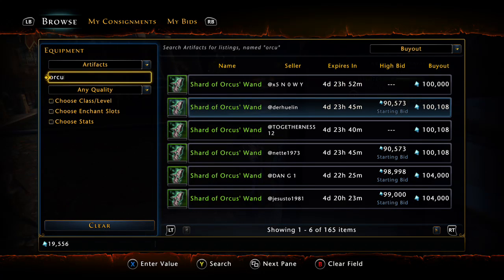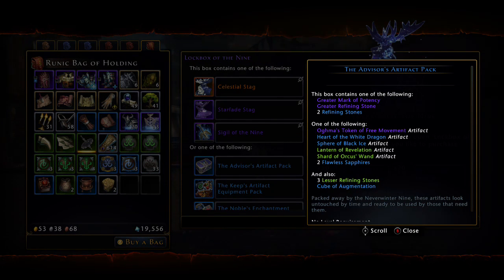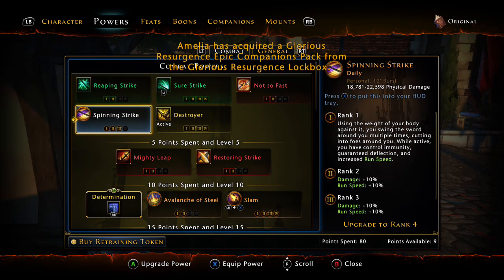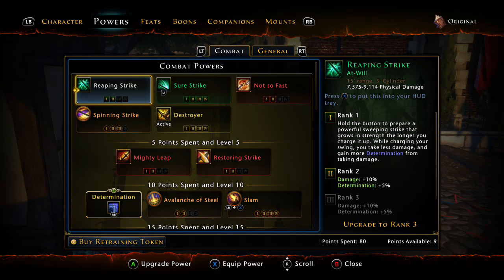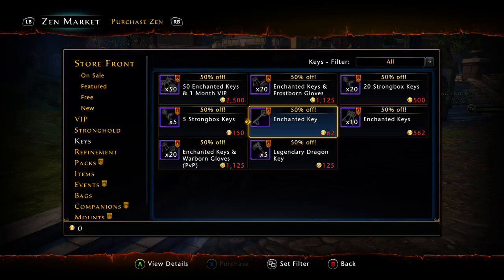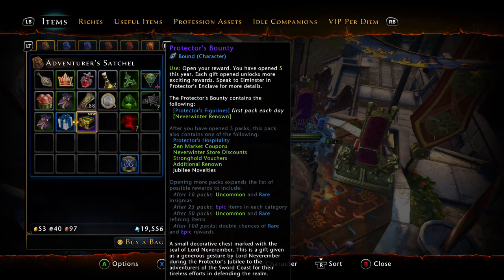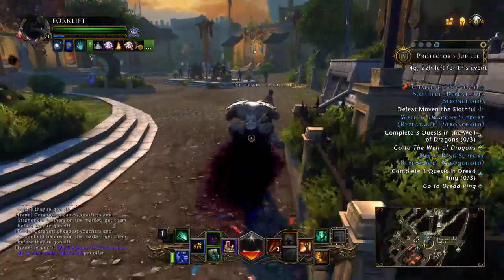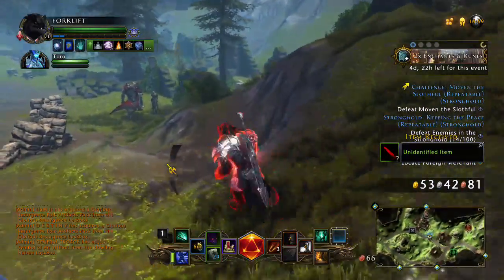Shard of Orcus wand CHEAP!!Free Zen item!! Channel update!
Here is a channel update and cheap shard of Orcus. Thank you for those who stuck with me the videos are coming fast for you.